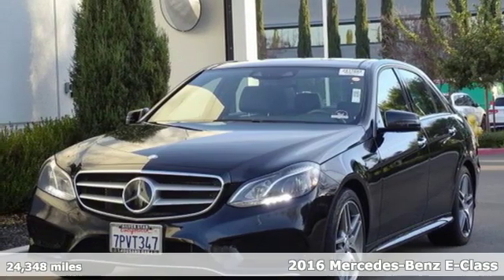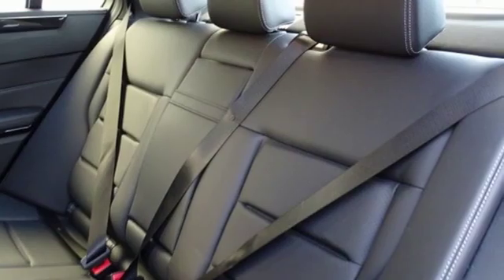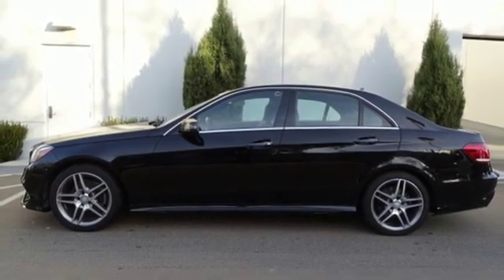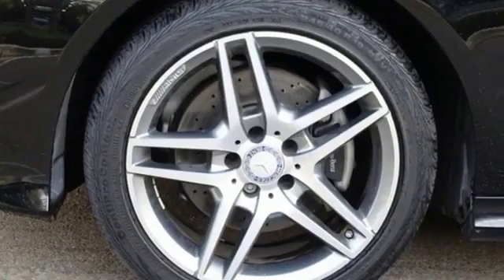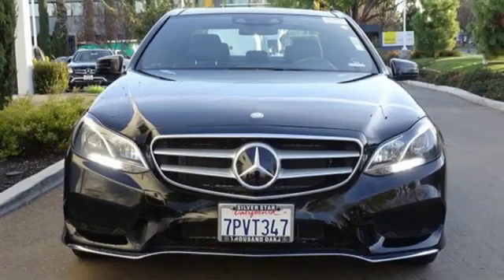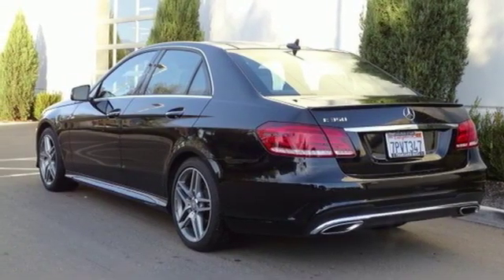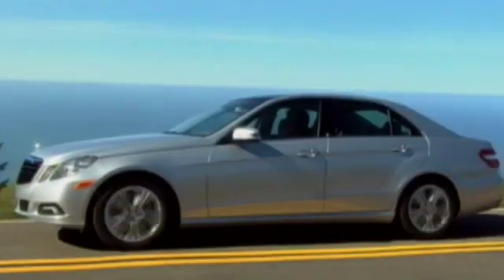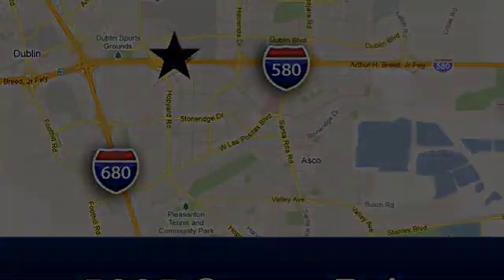Certified 2016 Mercedes-Benz E-Class San Francisco San Jose, CA #32365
Year: 2016
Make: Mercedes-Benz
Model: E-Class
Trim: E 350 Sport
Engine: 6 Cyl. 3.5 L
Transmission: Automatic
Color: Black
Mileage: 24348
Stock #: 32365
VIN: WDDHF5KB3GB270177

Address:
5885 Owens Drive